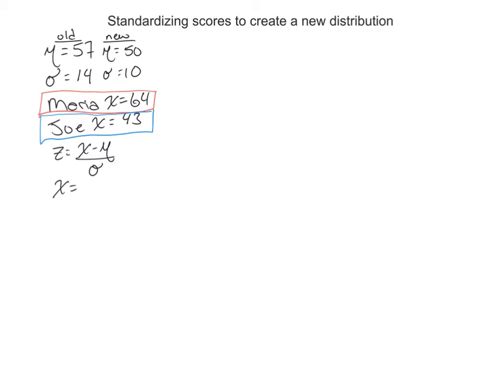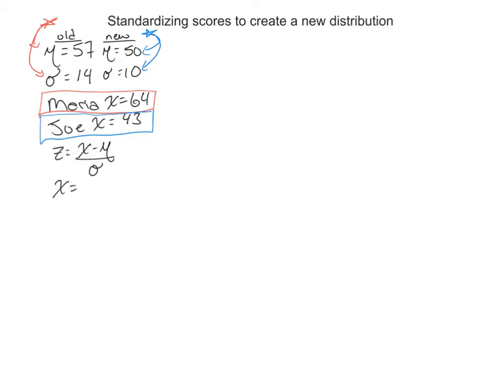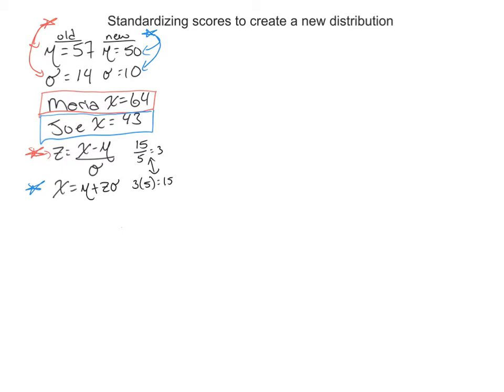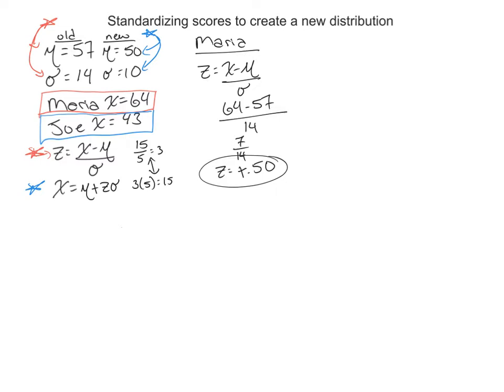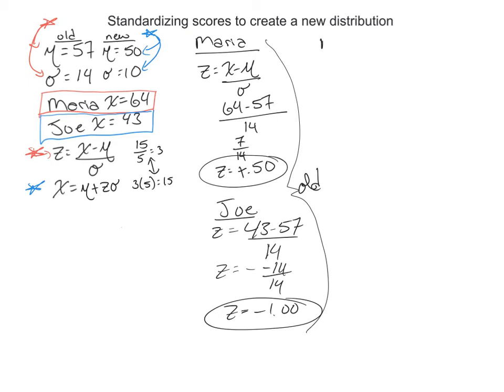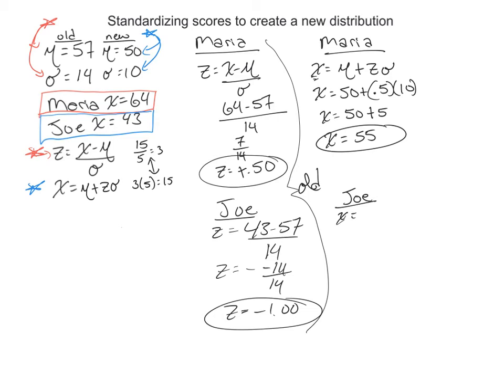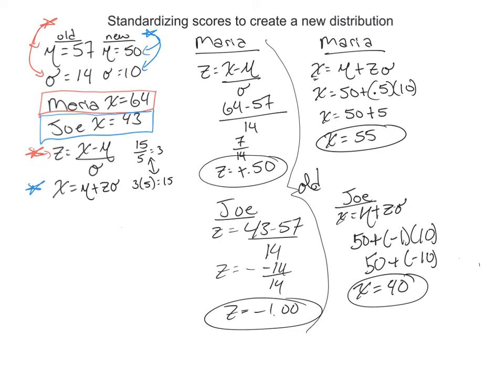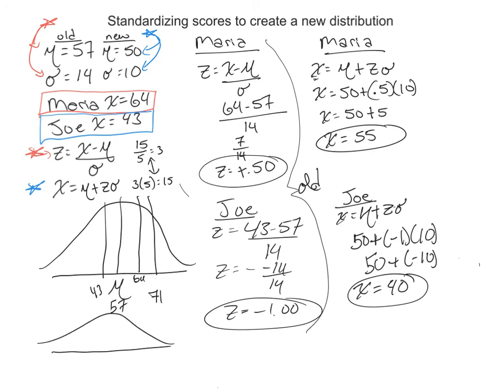standarizing scores to create new distribution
In this video I demonstrate how to standardize scores by creating a new distribution.